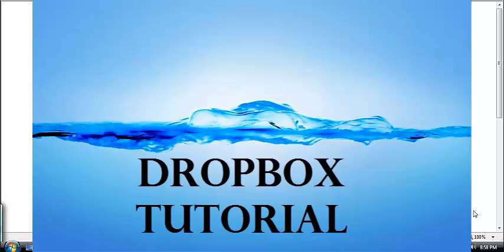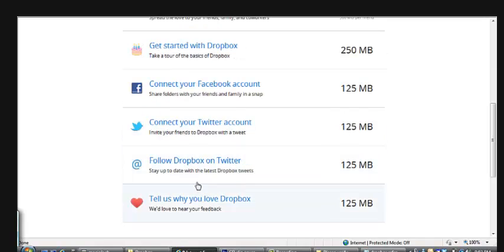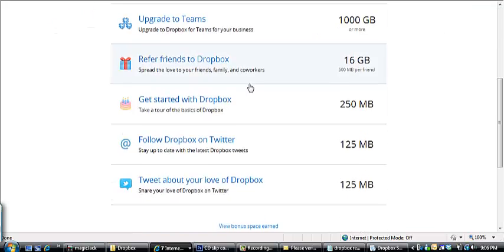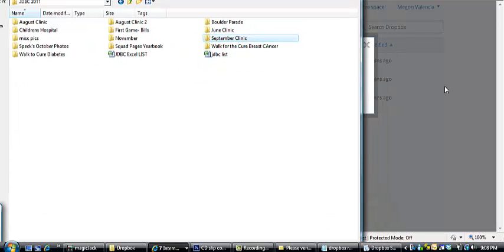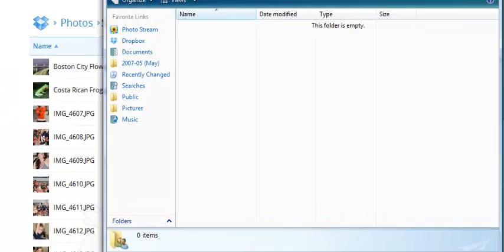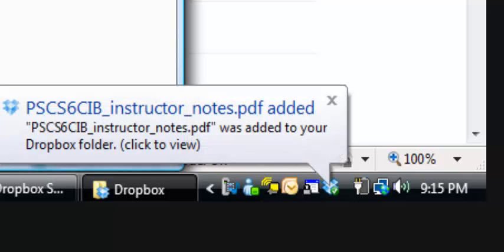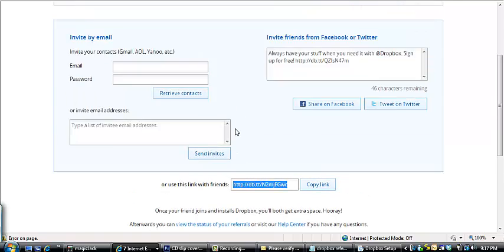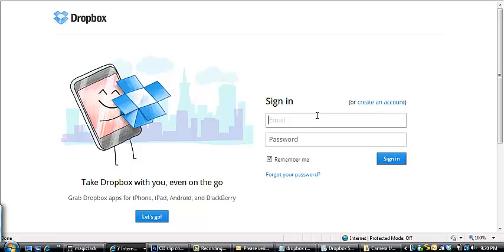Dropbox Sign Up Free Tutorial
Use this link to sign up FREE for dropbox... don't forget to download to your computers and devices.

Use this link to sign up for your FREE dropbox account!

For free school binder online.

Use this link to access the school link program.

Use this link to download the dropbox if you already have a login.  Use the link above first to sign up, then install dropbon and login!